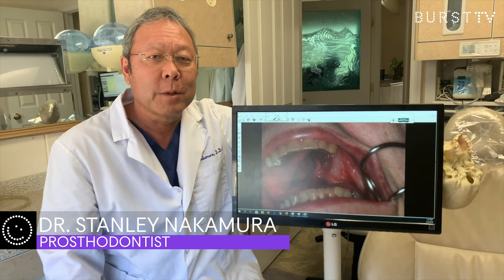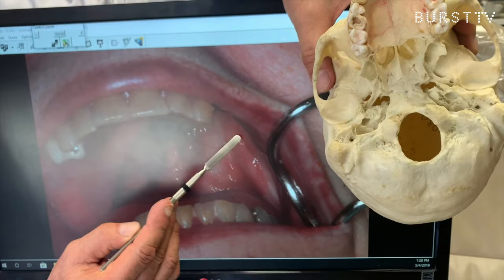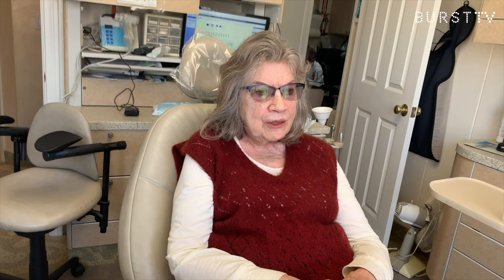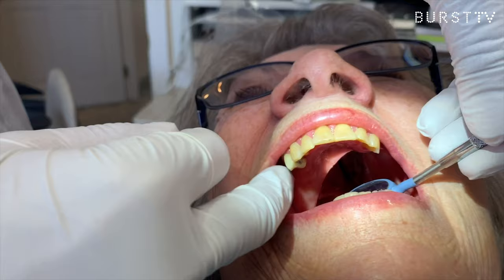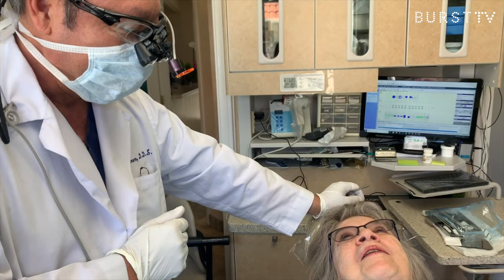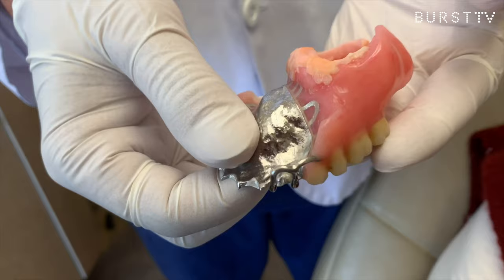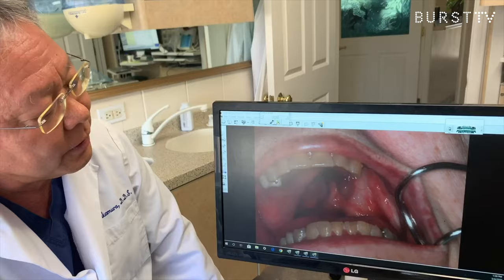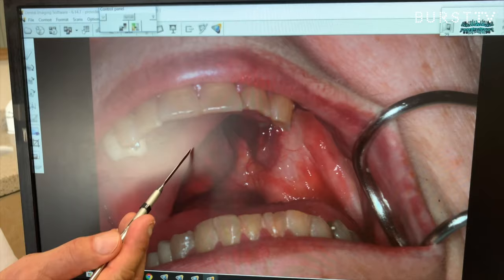What is a Palatal Obturator?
Surgical procedures to treat oral cancer can lead to debilitating long term problems.  Fortunately for patients like Jean, a prosthesis can be made to cover the void and allow her to get back to living her life.  Join Dr. Nakamura and Lihn Nakamura as they introduce us to their long time patient and her dental appliance.